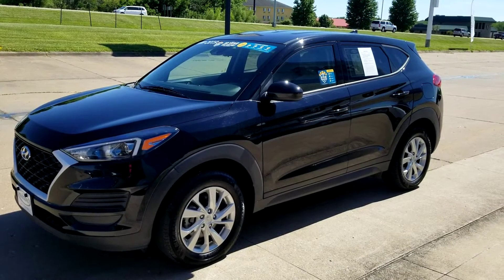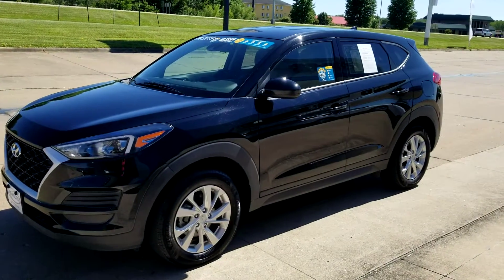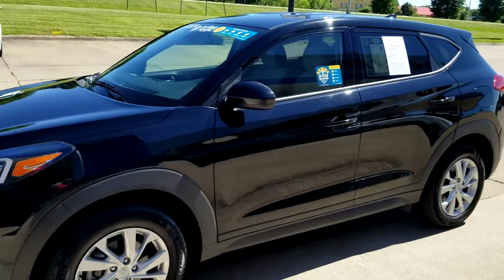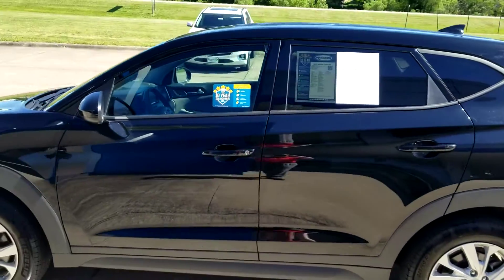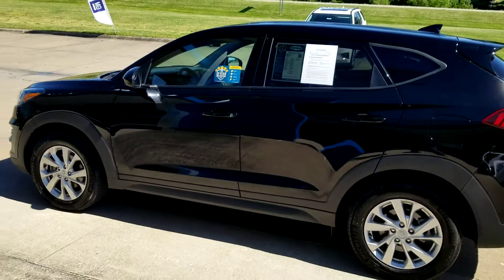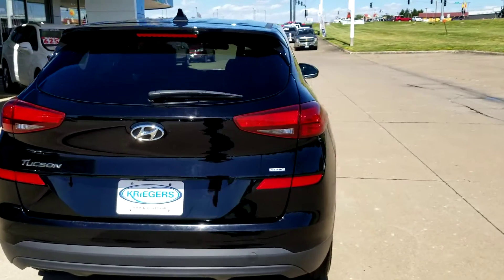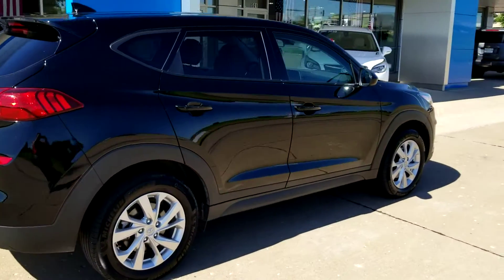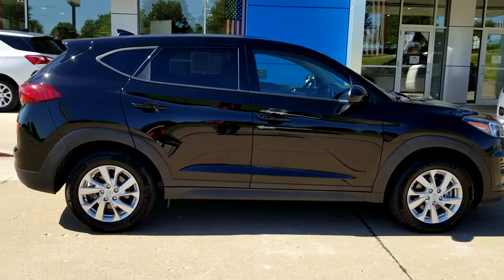2019 Hyundai Tucson SE! | Kriegers of Muscatine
Check out a video on our 2019 Hyundai Tucson!